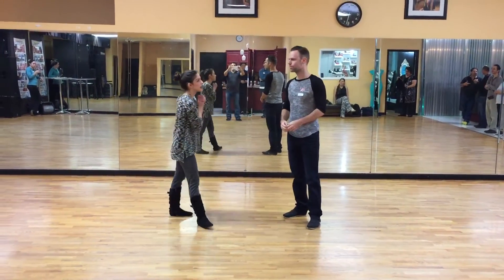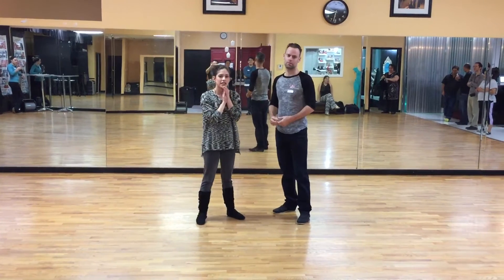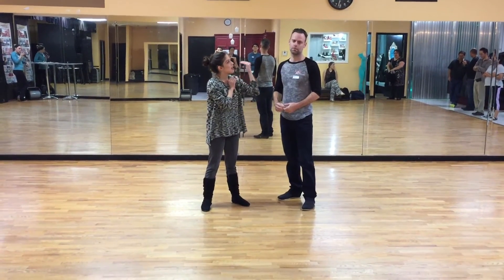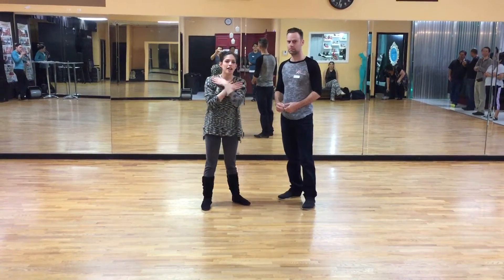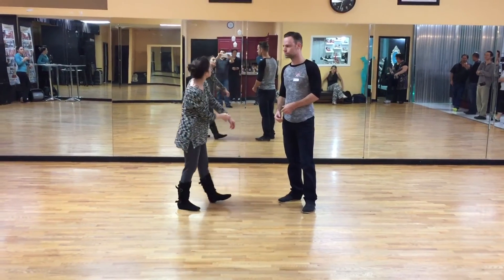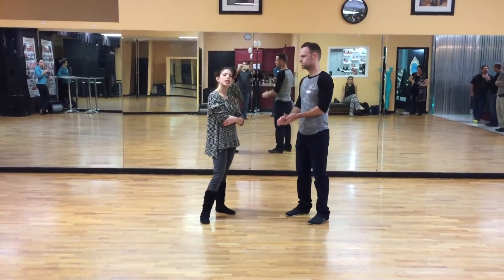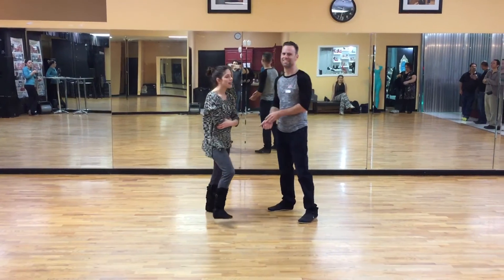How to West Coast Swing Intermediate Class Recap 1/5/17